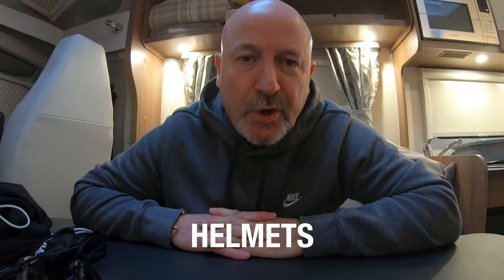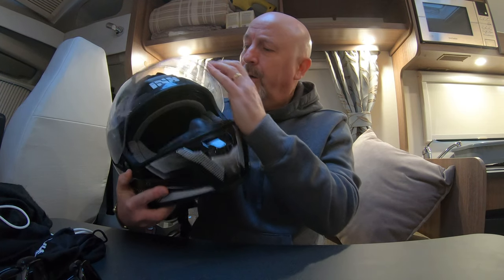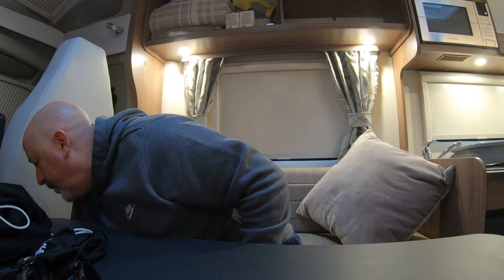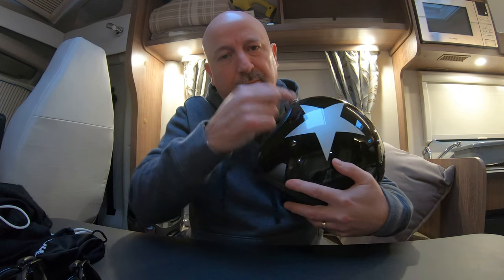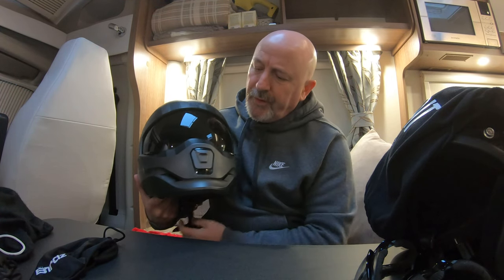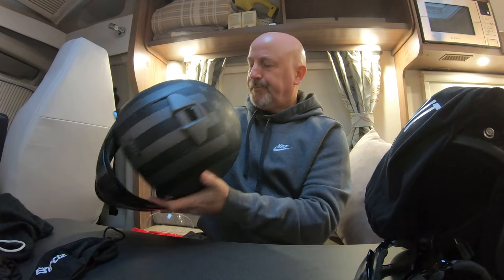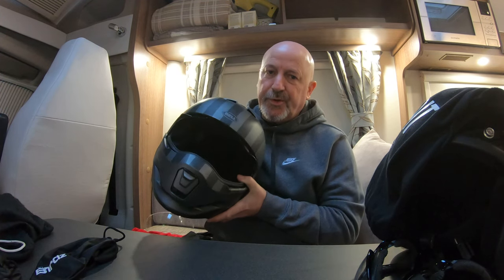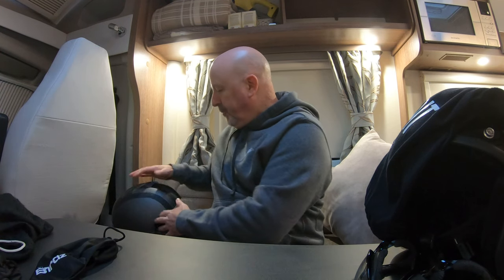My motorbike helmets of choice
A quick video to run through the crash helmets that I use throughout the year.

IXS HX 215 - £80.00 - J&S
Bandit Star Open Face - £100.00 - Attitude Motorcycle
Bell Bruiser - £250.00 - Fat Skeleton